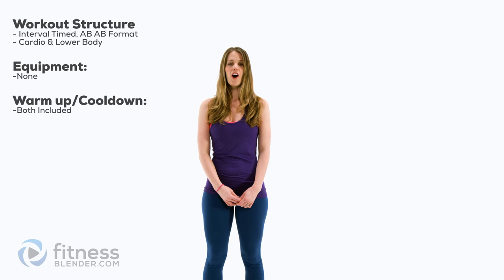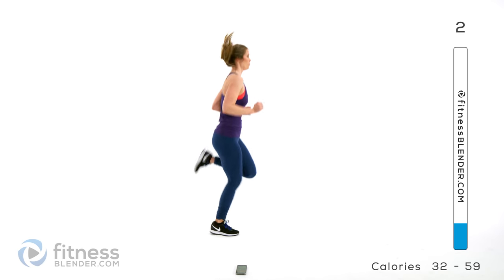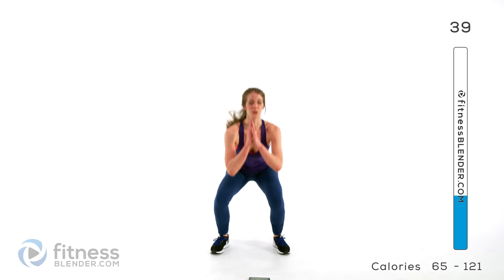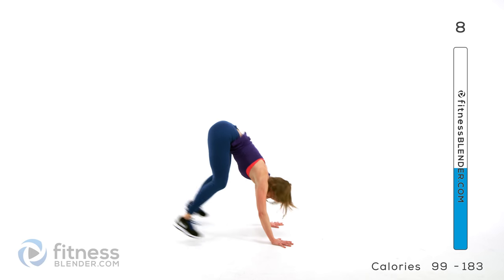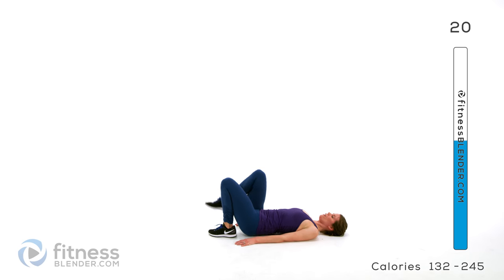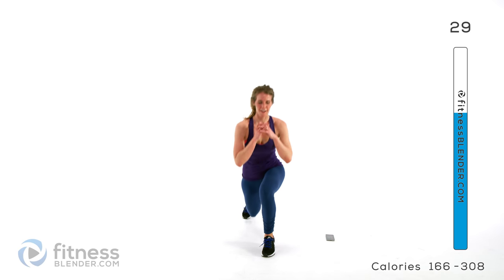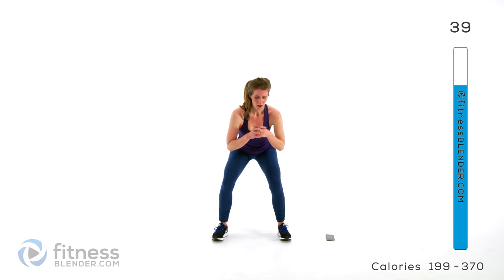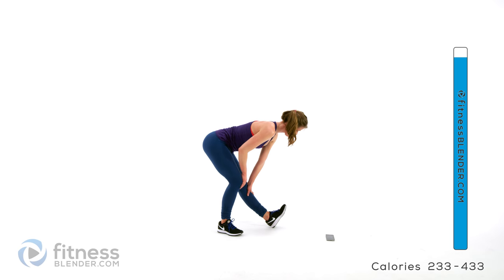No Equipment Butt and Thigh Workout + Fat Burning Cardio Intervals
Burn fat & target butt & thighs with this at home lower body workout. Printable & more @